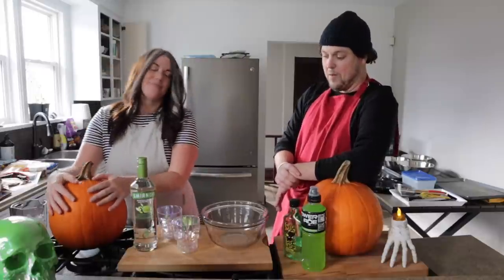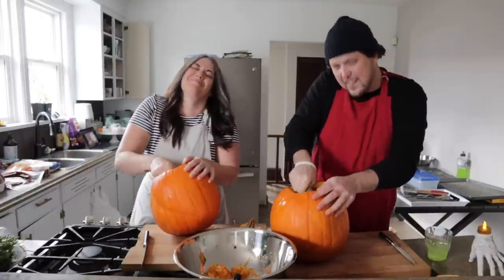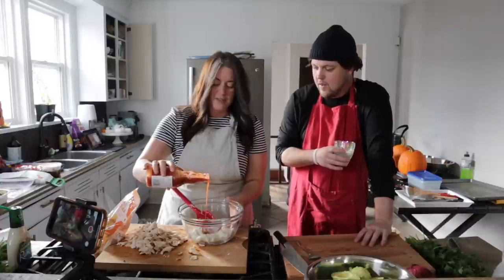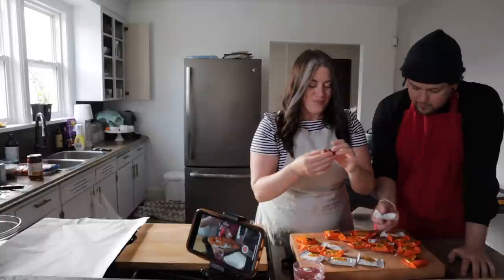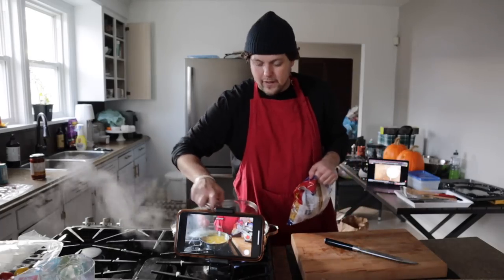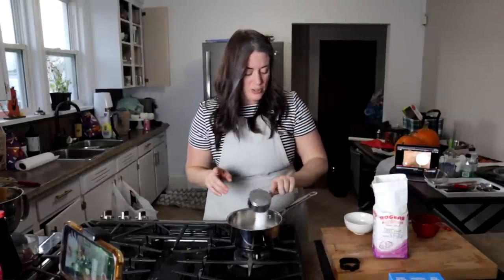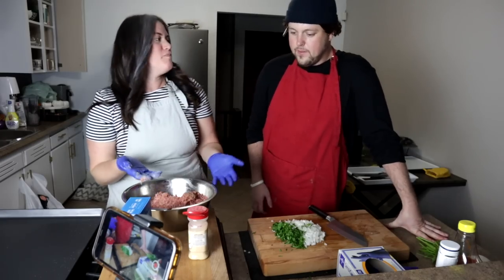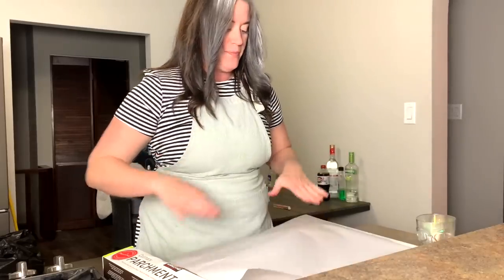Bon Appetit Halloween Special With Brad Leone And Claire Saffitz